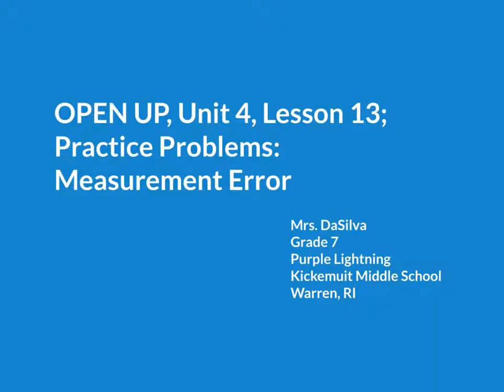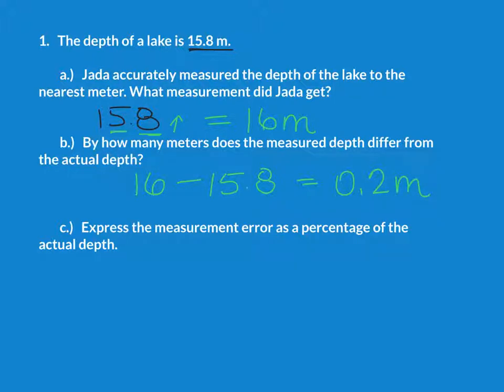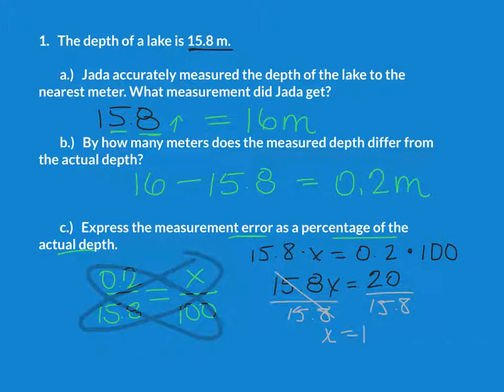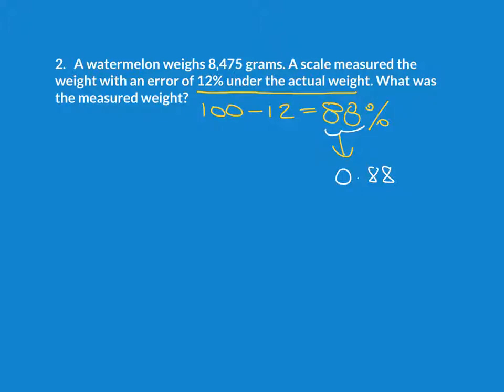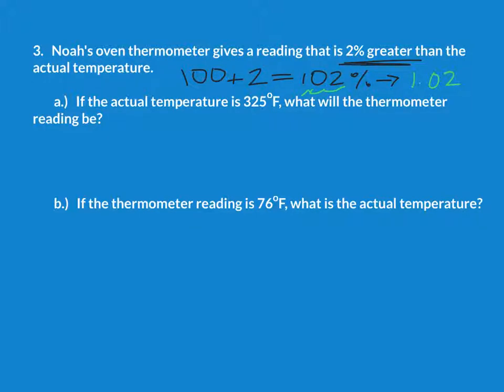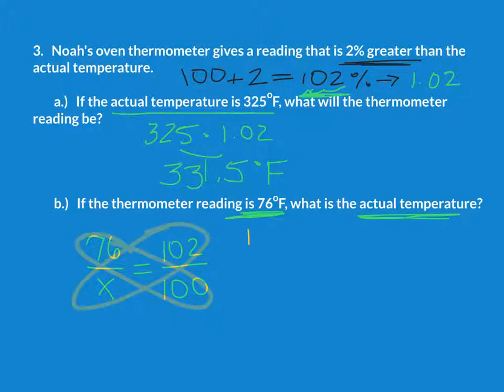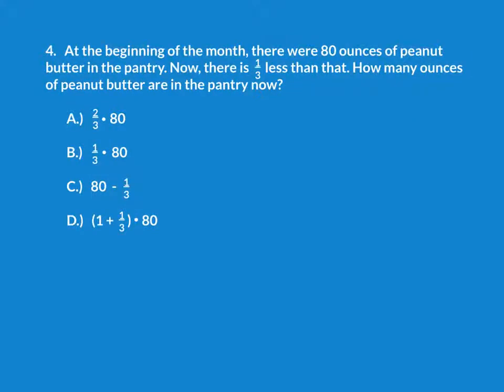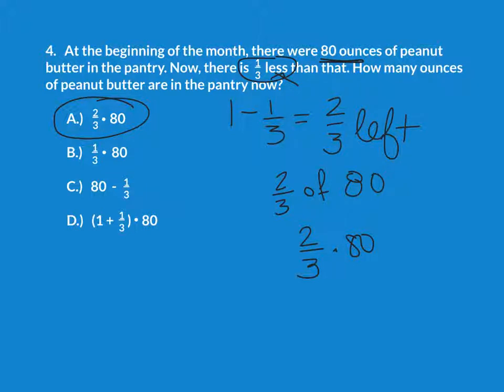OPEN UP Unit 4, Lesson 13, Practice Problems